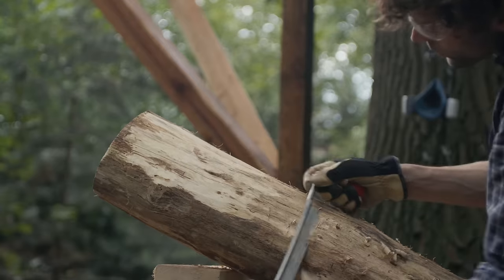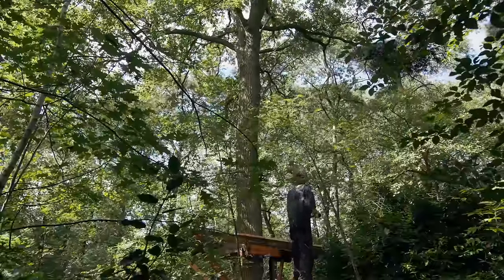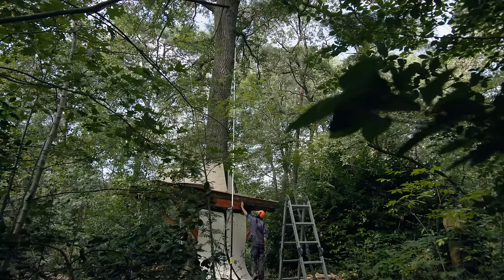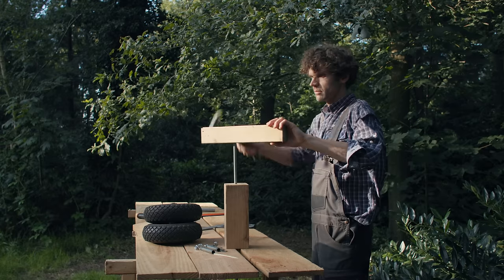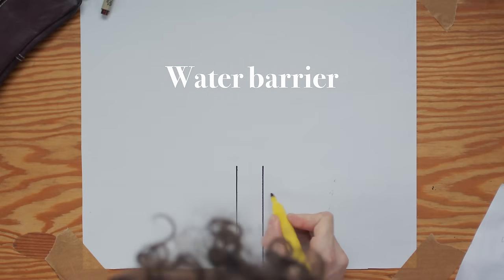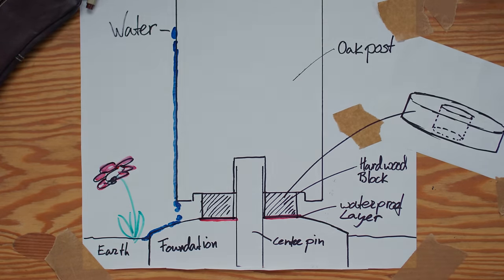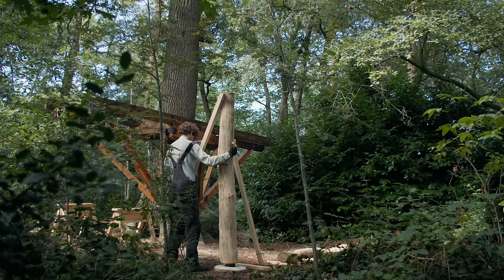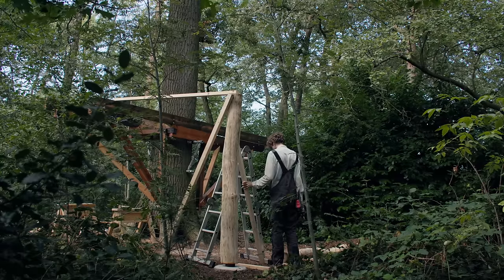Building A Treehouse Cabin In A Beautiful Forest Alone - Part 3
In this series I am building a treehouse in the forest off-grid. I build in a sustainable and ecological way in the wilderness and nature. This is the third episode of The Treehouse Experiment on my channel Building in Nature. The tree house is built in a big oak tree in a beautiful forest. In this episode I make oak wood posts from logs, design and make a hardwood water barrier and cut dangerous branches (widowmaker branches) that are hanging high above the treehouse.

I’m Ruud. A designer and filmmaker from The Netherlands. I design, build and make things.

I hope you enjoy the building process. Have a nice day!

00:00 Intro
00:31 Cutting dead branches (widowmaker) with a pole saw
03:43 Concrete Foundation (Flashback)
04:14 Sawhorse
05:23 Log and beam carrier
06:02 Measure post length with a laser level
06:43 Cutting the oak logs with a chainsaw
08:44 Smoothing the log with a drawknife
10:00 EXPERIMENT 5: Water Barrier
11:04 The bottom of the post
12:36 Hardwood blocks
17:48 Installing the water barrier
18:56 Rising the oak posts

Camera gear used:

Camera: Canon EOS R7
Main lens: Tokina 28-70mm ATX-Pro F2.6-2.8
Wide Angle lens: Tokina 14-20mm F2 PRO-DX
Zoom lens: Canon 100-300mm F4.5-5.6 USM